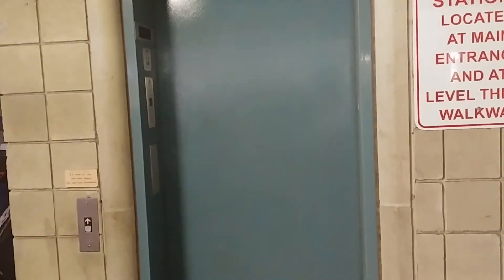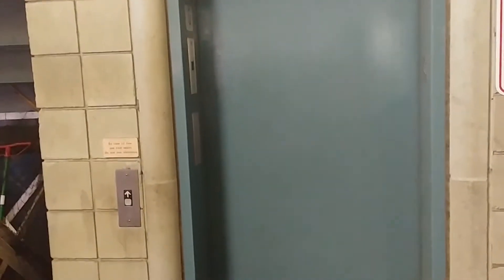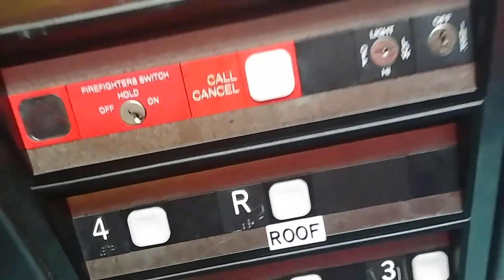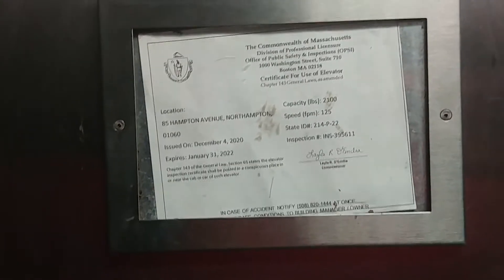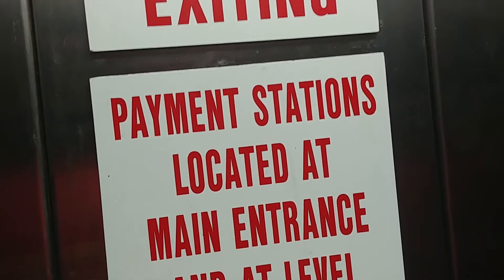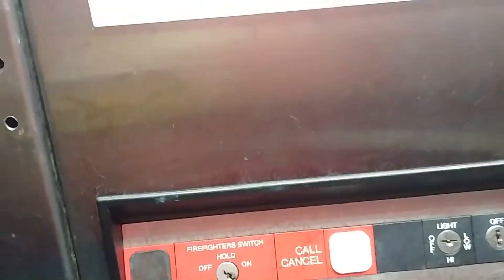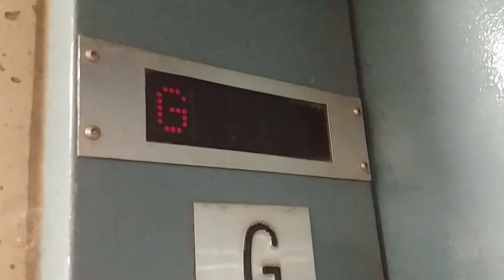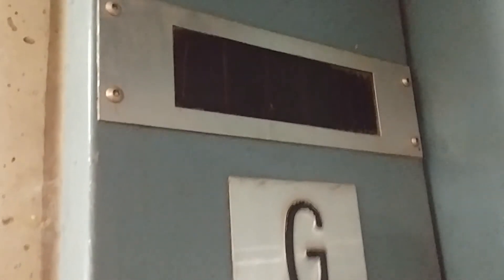Northampton, MA: Elevator at the E.J. Gare Parking Garage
After I filmed the elevator at Thornes Marketplace I decided to film a video of the elevator in the E.J. Gare Parking Garage. The elevator is a Dover (Which is now Thyssen Krupp) hydraulic it has the Dover Impulse fixtures. This elevator was installed in 1989 when the parking garage was built. Afterwards I checked out the Northampton Tuesday Market.

While I was filming this video I heard rumbles of thunder and there was a thunderstorm warning for Western Massachusetts this afternoon along with a flash flood warning.